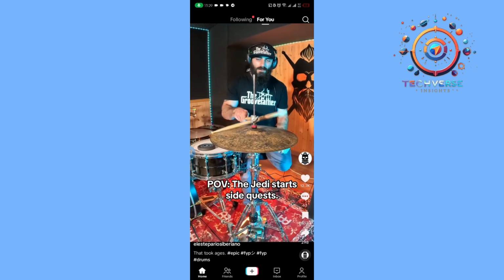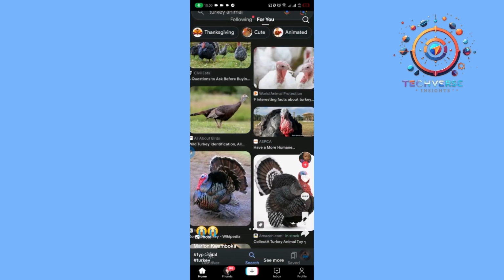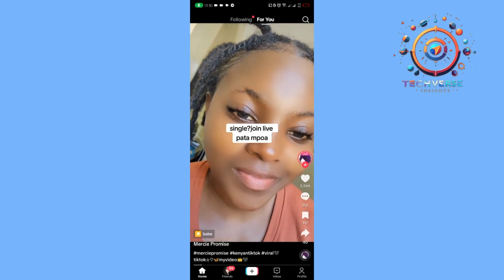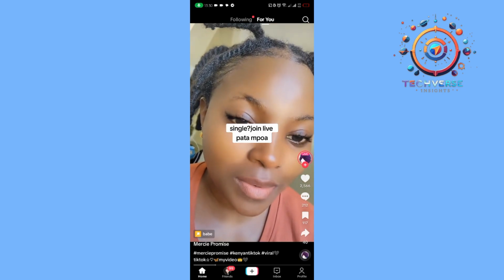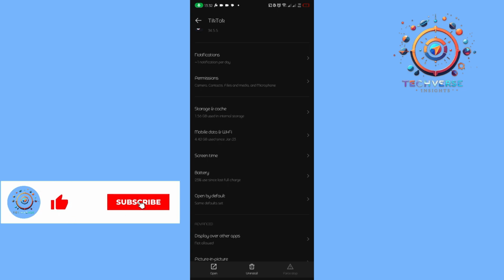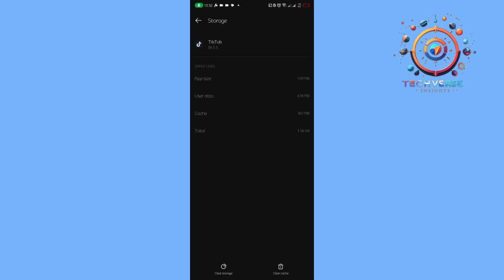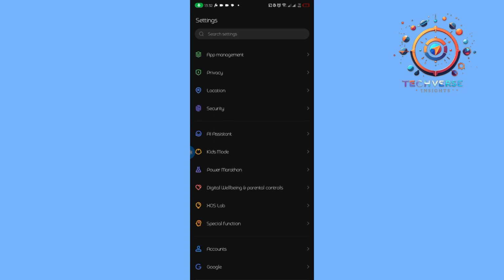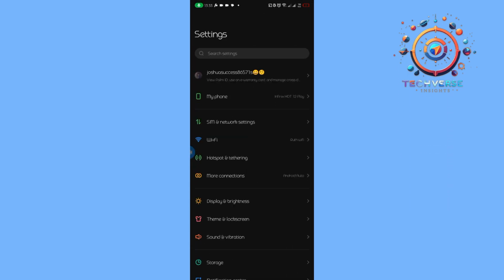How To Fix Photo Swipe Not Working On TikTok: How To FIX TikTok Photo Swipe Not Working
Are you struggling with the photo swipe feature on TikTok?
In this video, we'll show you step-by-step how to fix the TikTok photo swipe not working.
Whether you're facing issues with swiping through photos or the feature isn't working at all, we've got you covered!
Watch the video to troubleshoot and get your TikTok photo swipe back in action.

how to get photo mode on TikTok iPhone, TikTok photo mode tutorial, and how to enable photo mode on TikTok.